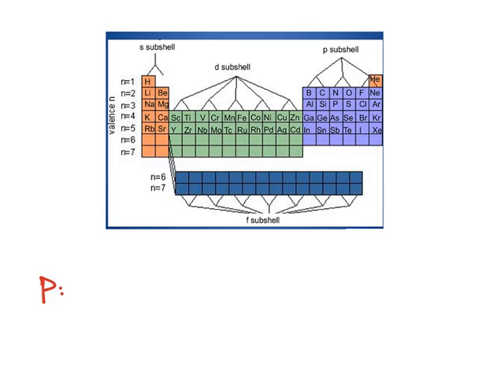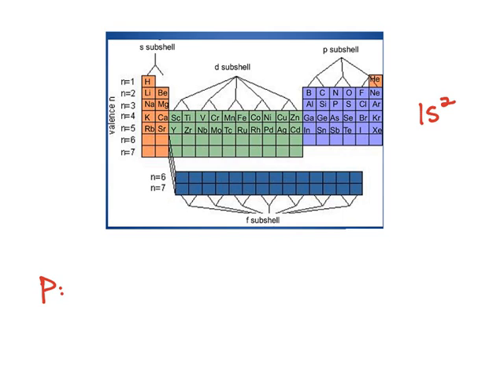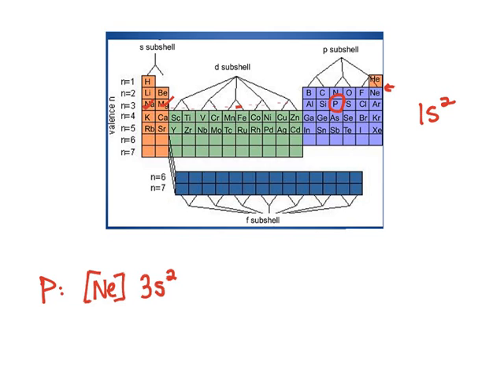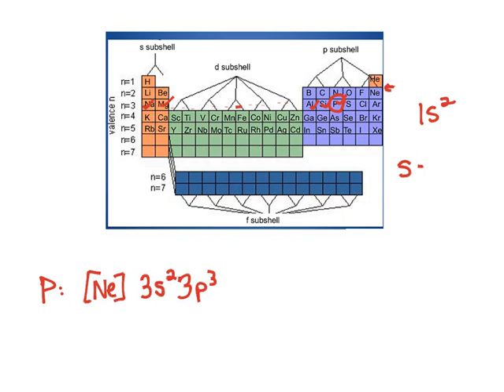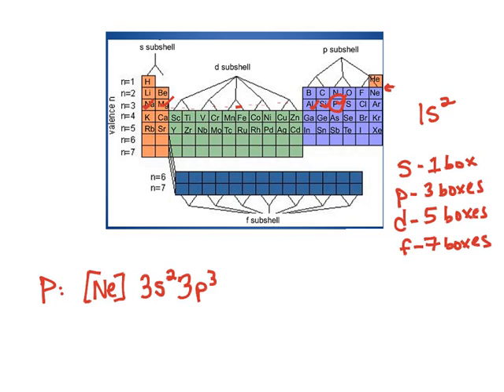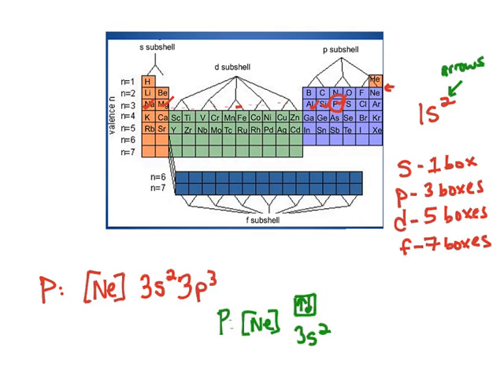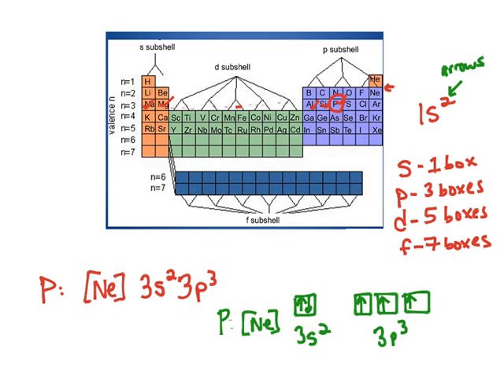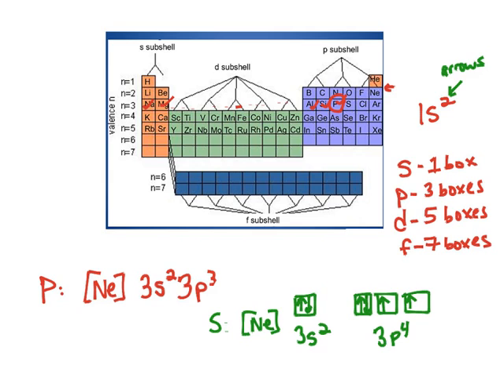How to write orbital notation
this is a chemistry how-to lesson on how to write the orbital notation using the electron configuration for an element. This is sometimes called the "orbital diagram" or "aufbau diagram"  as well. This chemistry tutorial video uses the periodic table as a guide.
If you are unsure of how to write the electron configuration, make sure to reference the video

For an AP Chemistry class, according to the CollegeBoard AP Chemistry curriculum and course description, this mini lesson video would cover parts of Unit 1 Atomic structure (1.5 Atomic Structure and electron configuration)